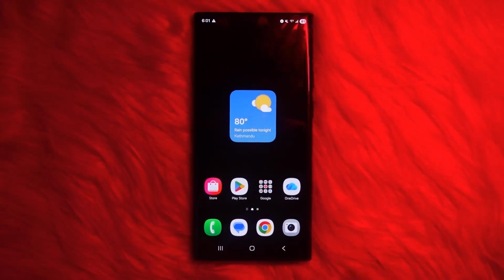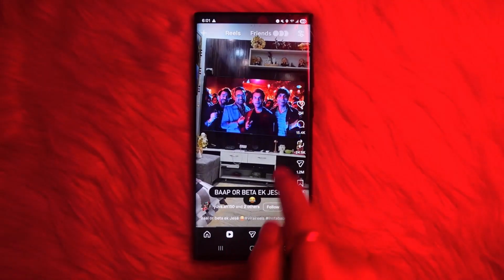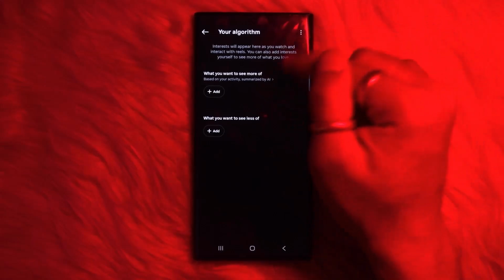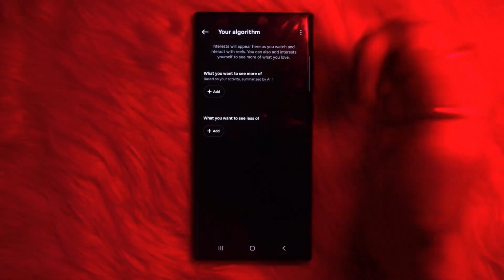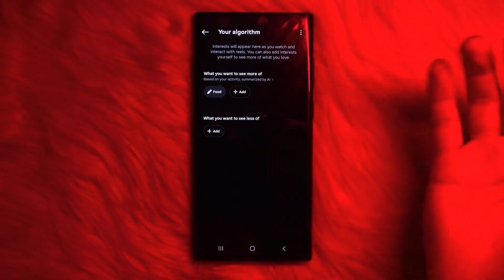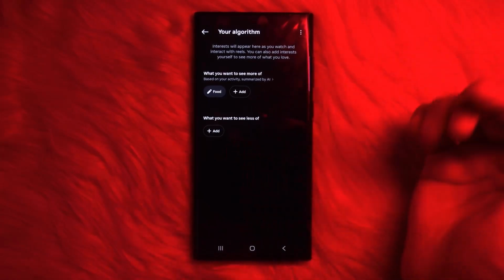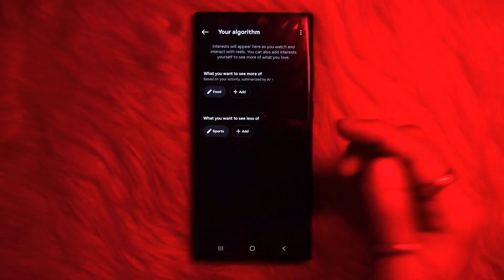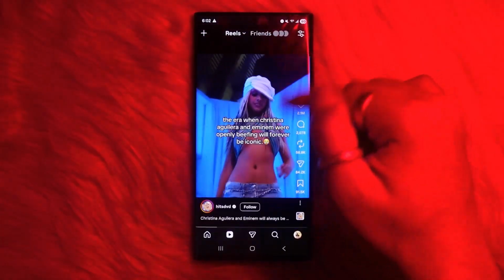How to Use Instagram Your Algorithm Explore Tab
How to Use Instagram Your Algorithm Explore Tab in 2026 | Instagram Tips and Tricks Tutorial

Instagram's Algorithm Explore Tab customization feature is one of the most empowering and user centric content control tools available on the platform in 2026, giving you direct and transparent influence over the types of content that Instagram's recommendation system surfaces for you in your Reels feed and Explore Tab rather than leaving you entirely at the mercy of an opaque algorithm that makes all content decisions without any input from you. Whether your feed has drifted toward content categories you are no longer interested in, you want to actively cultivate a more focused and intentional content diet around specific topics you genuinely care about, or you simply want to clean up your feed by reducing the visibility of content types you find irrelevant or unwanted, this direct algorithm customization feature puts meaningful content control directly in your hands.

The Instagram algorithm customization interface operates through a straightforward and intuitive two sided preference system that allows you to explicitly communicate your content preferences to Instagram's recommendation engine in plain language by adding topics to either your See More Of list or your See Less Of list. This direct feedback mechanism bypasses the indirect and often slow process of training the algorithm through your natural engagement patterns, allowing you to make immediate and intentional adjustments to your content recommendations rather than waiting for the algorithm to gradually interpret your behavior over time.

To access Instagram's algorithm customization feature, open the Instagram application on your device and navigate to the Reels section by tapping the Reels icon in the bottom navigation bar to enter the dedicated Reels viewing interface. Once you are in the Reels section, look for the heart icon with horizontal lines displayed in the top right corner of the interface and tap on it to open the algorithm preference customization panel where your current content topic preferences are displayed and editable.

Inside the algorithm customization panel, you will find two clearly labeled sections for managing your content preferences. To add a topic you want to see more of in your feed, tap the Add button under the See More Of section and type your desired topic such as food, travel, fitness, or any other content category you want Instagram to prioritize in your recommendations. Conversely, to reduce the visibility of content types you want to see less of, tap the Add button under the See Less Of section and enter the topic you want Instagram to deprioritize in your feed. After adding your preferences, close the panel and refresh your Reels tab to begin seeing the effects of your customization reflected in your updated content feed. If you have any questions or queries about how to use Instagram's Algorithm Explore Tab in 2026, feel free to drop them in the comments section below and we will be happy to help.